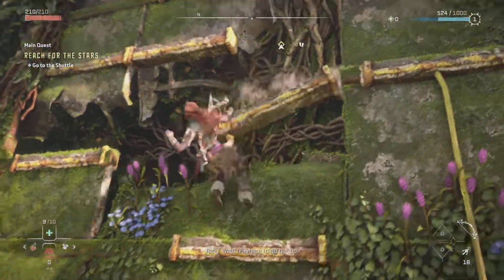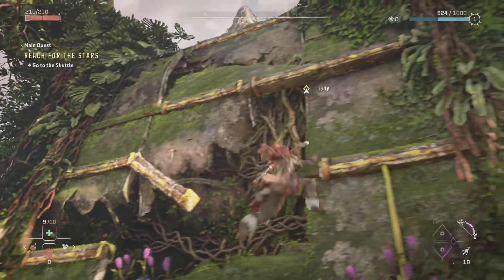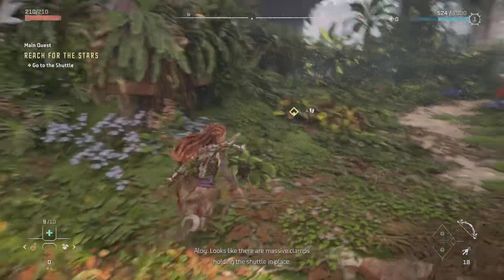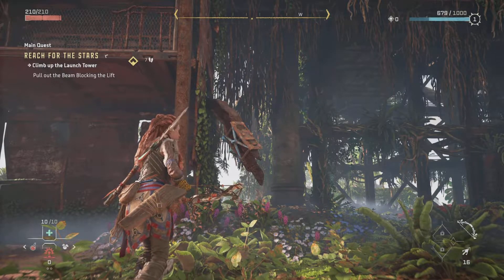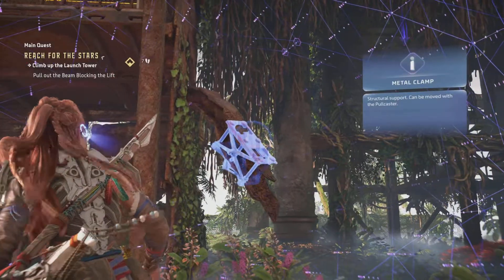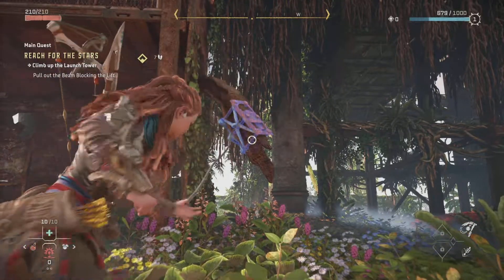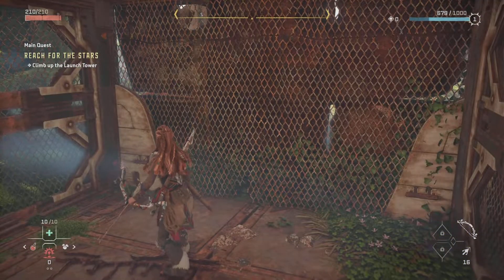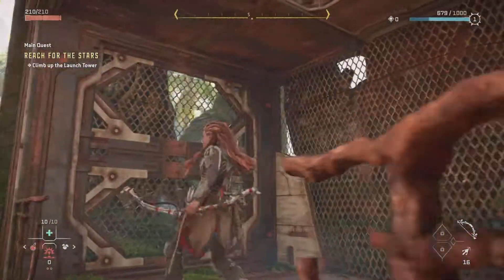Horizon Forbidden West (PS5 60FPS) THE COMPLICATED WAY TO RELEASE THE SHUTTLE - WALKTHROUGH PT 12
Thank you so much for watching, I'm THE SAVAGE BEAST, The Most Ferocious The Last Of Us Part II Specialist In The World, The Grandmaster of Close Range Combats and Very Proud Owner of Savage Beast Mode (S.B.M) Extremely Powerful Brand Of Gameplaying.

I'm THE SAVAGE BEAST Formerly Known As Mickey Mike, please watch the gameplay video that made me earned The Ultra Badass Nickname "THE SAVAGE BEAST", watch how I made The Angel Of Death Ellie unleashed her beast within in my super awesome Savage Beast Slasher Special which is the origin of my own extremely powerful, ferocious, vicious, brutal, ruthless, relentless brand of gameplaying I proudly called The Savage Beast Mode

The Newest 1000 Videos: Please Choose This Playlist In This Channel Then Play The Contents.
The Last Of Us Part II (PS5 & PS4) & The Last Of Us Remastered & The Last Of Us DLC: Left Behind

Thank you very much YouTube for allowing me to upload my videos and for being the greatest ever video sharing media. Thank you very much Sony Interactive Entertainment, Naughty Dog, Sony Playstation for your two powerful sublime games which in my opinion are the greatest games ever made (The Last Of Us Remastered and The Last Of Us Part II) and your other games. Very special thanks to Other Studios whose games I Include in my Channel, you guys rock and your games are super awesome.